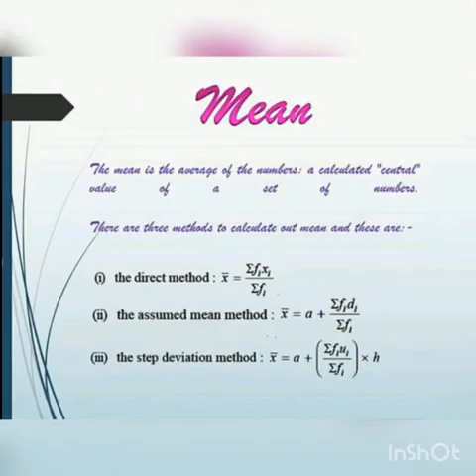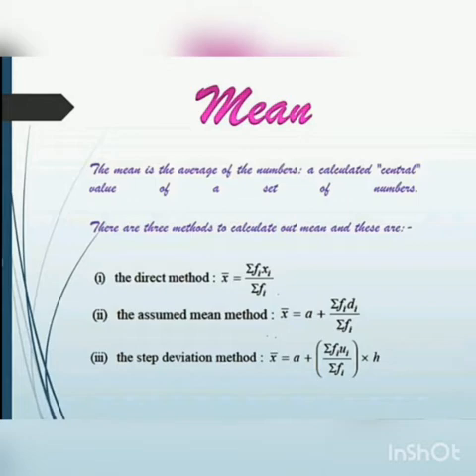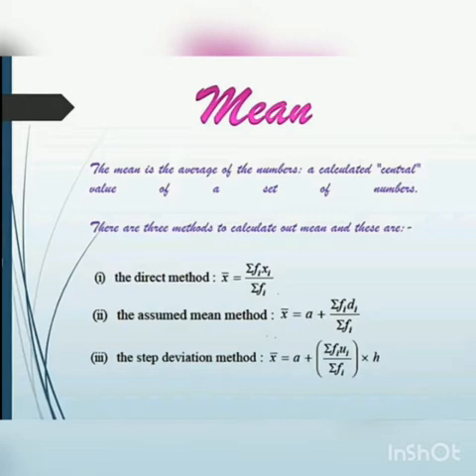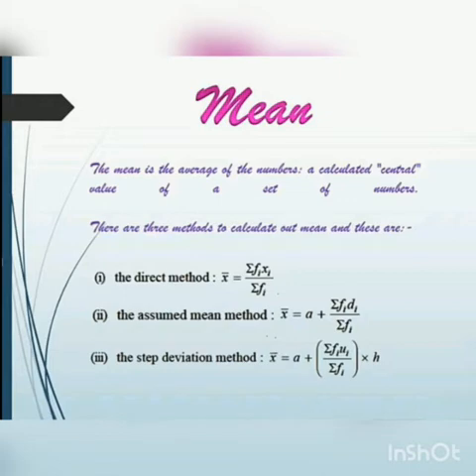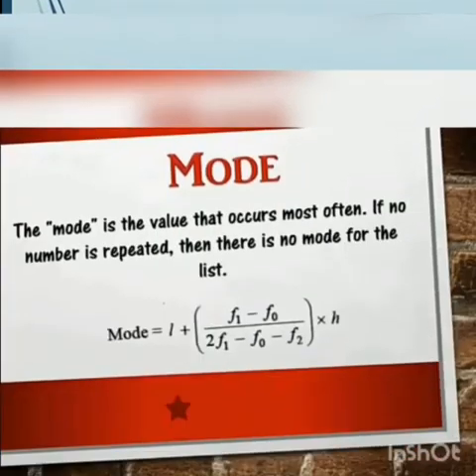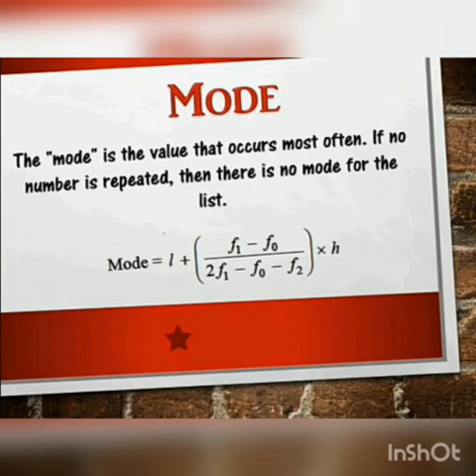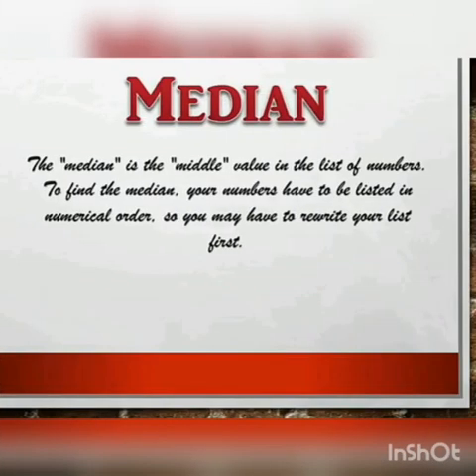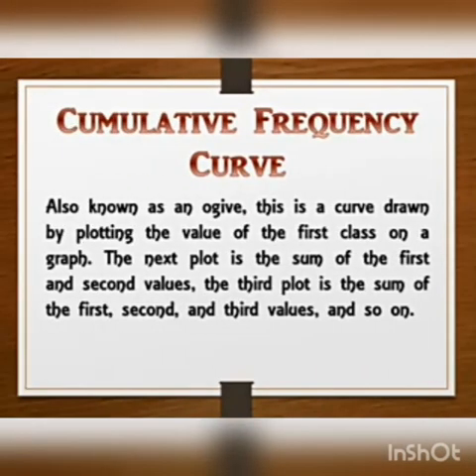Flip teaching on statistics by siya and Suhani of xa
Video from Usha Gupta